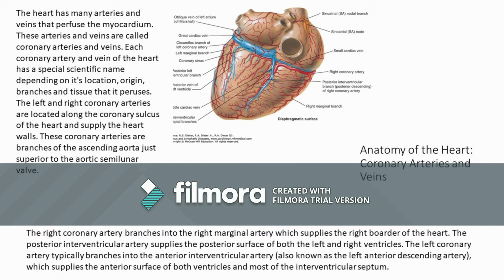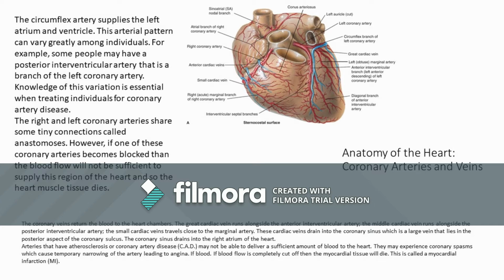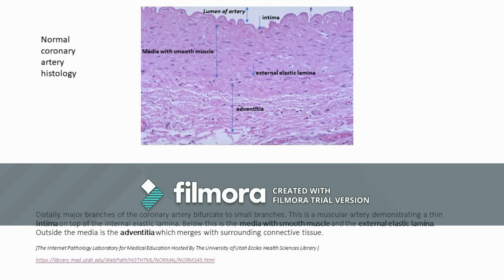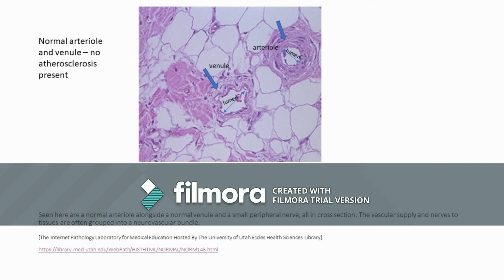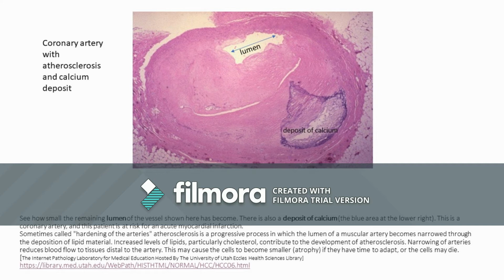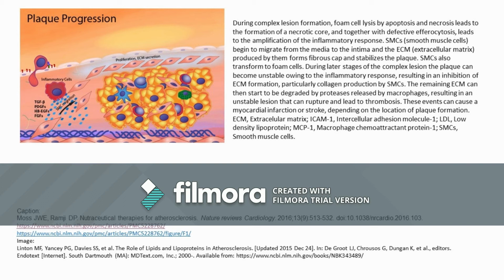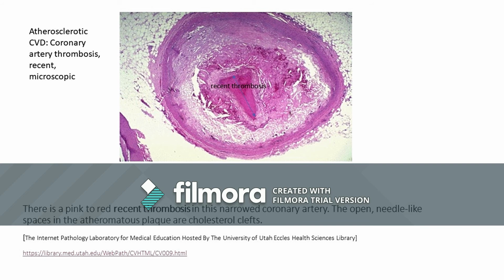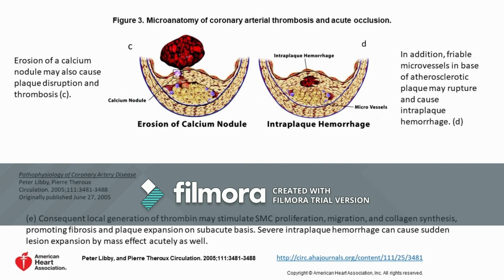Cardiovascular Disease, CAD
Cardiovascular Disease

Coronary Artery Disease C.A.D.
Atherosclerosis
Thrombosis